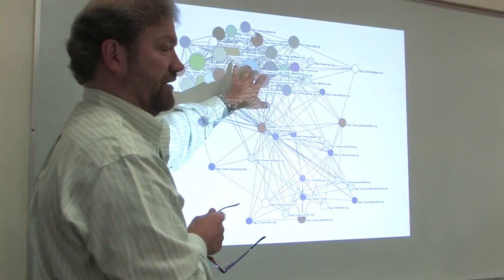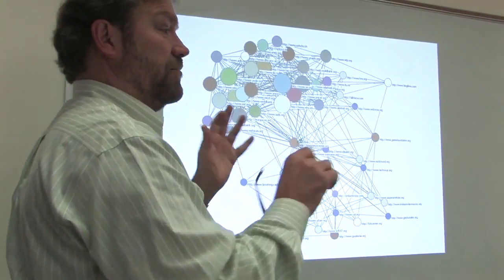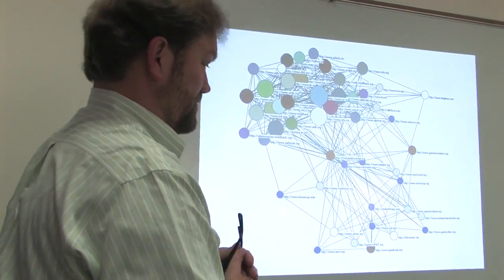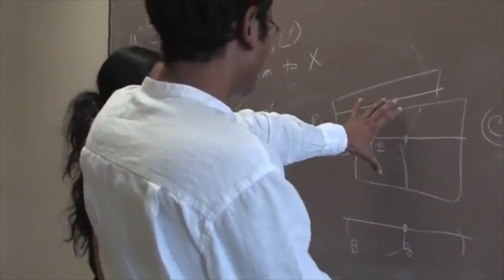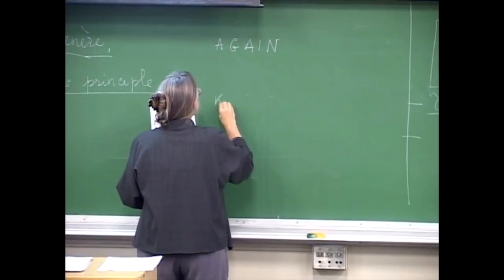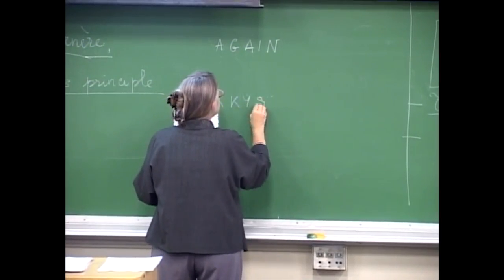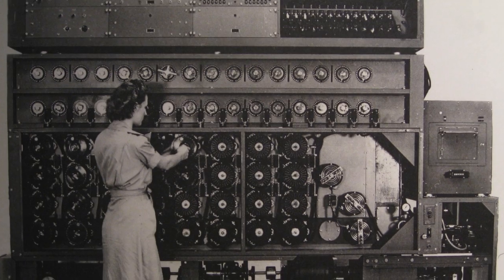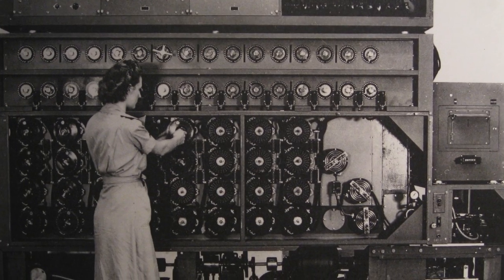Ways of Thinking, Ways of Doing - Formal Reasoning (FR)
Curious to find out just what the "Formal Reasoning" WAY is? Watch this video to learn more about this breadth requirement from Stanford professors Mehran Sahami and Susan Holmes.